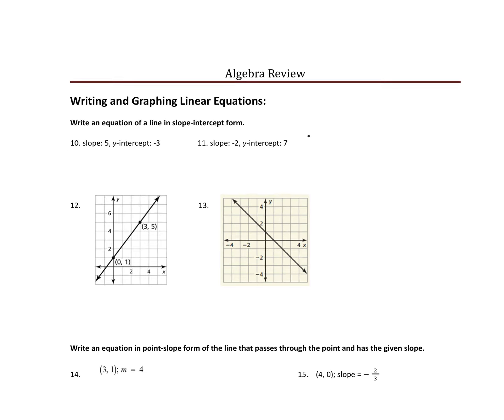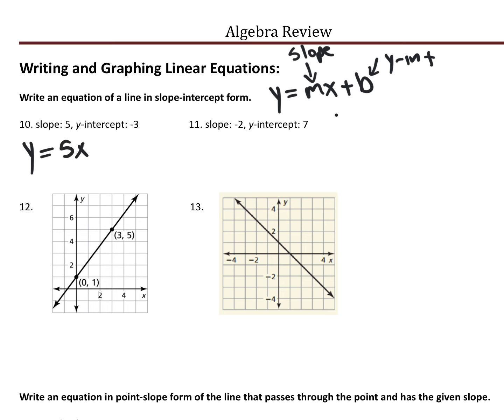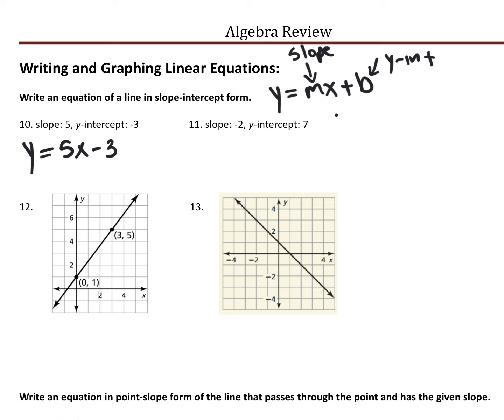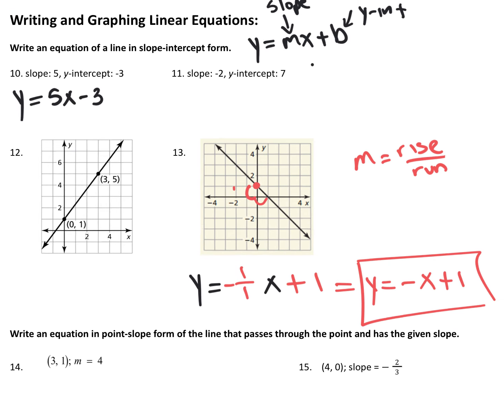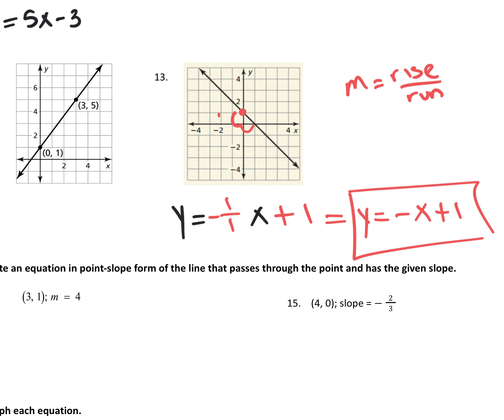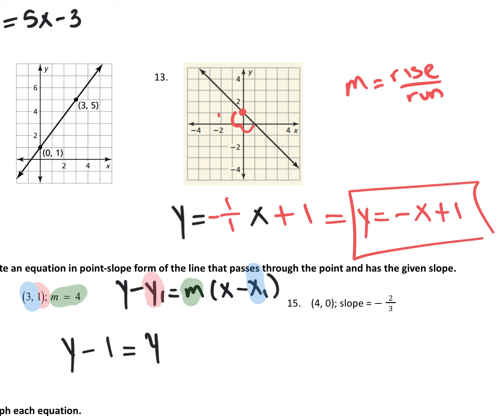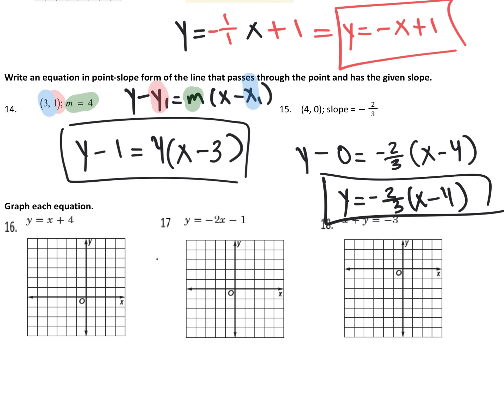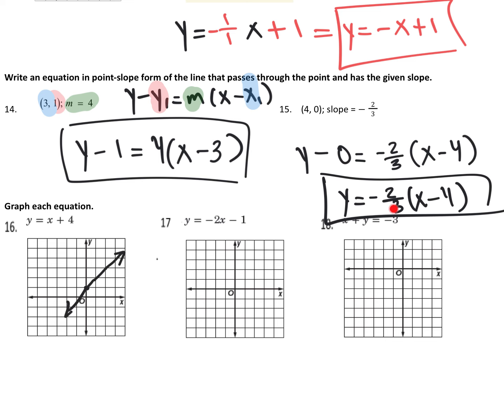Review Day 2 Page 2